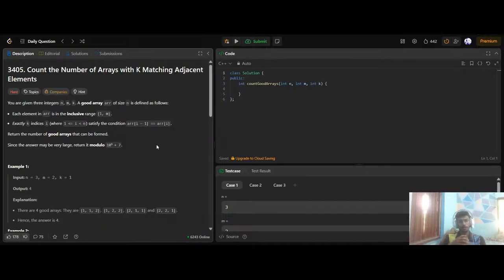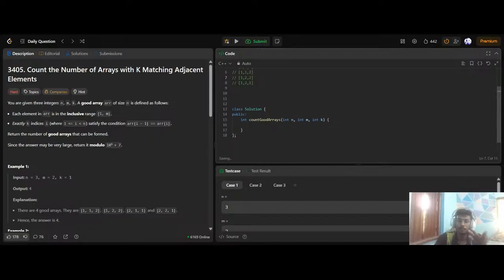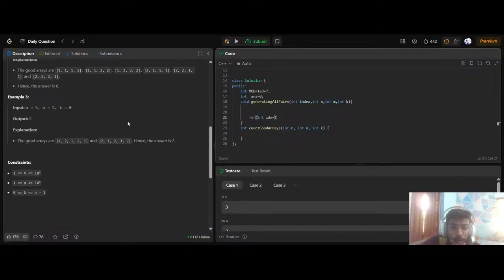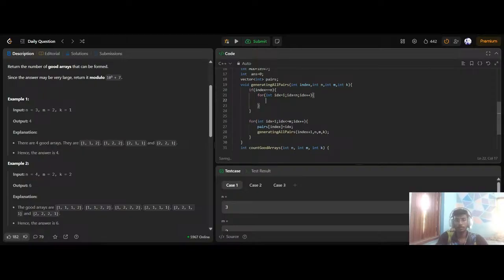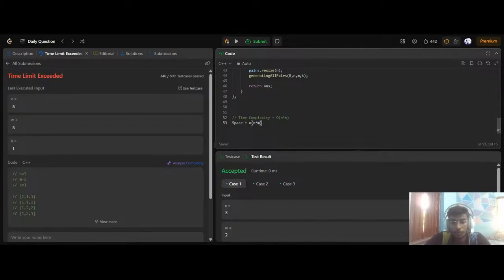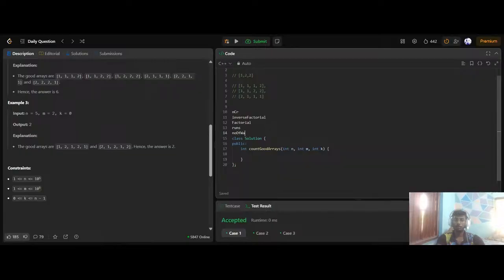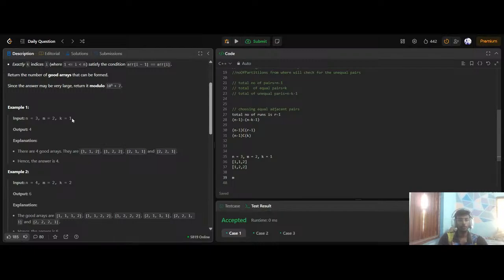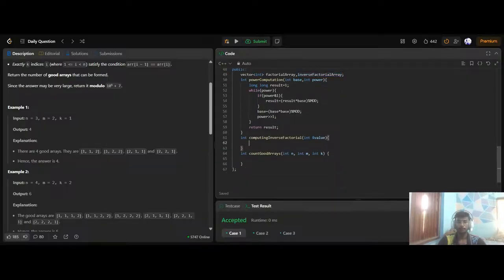3405. Count the Number of Arrays with K Matching Adjacent Elements | Like Real Interview